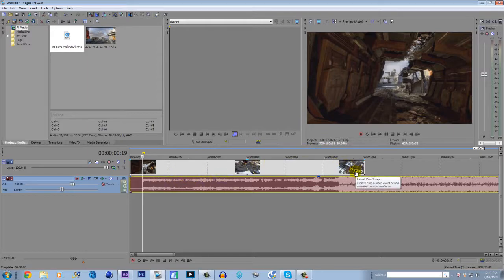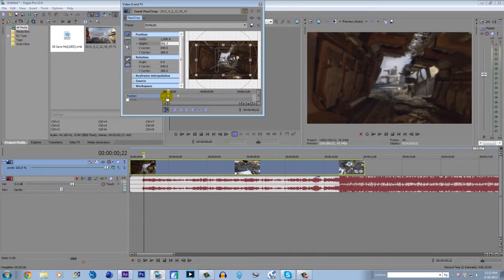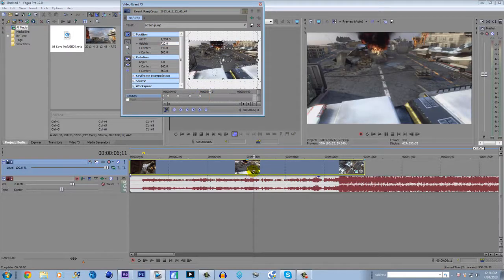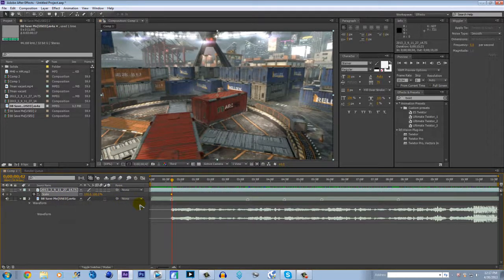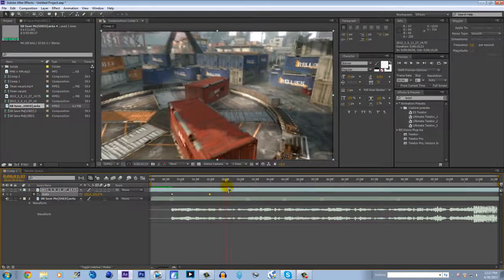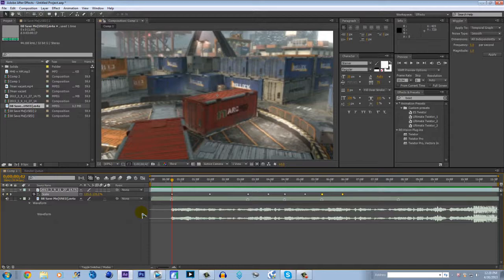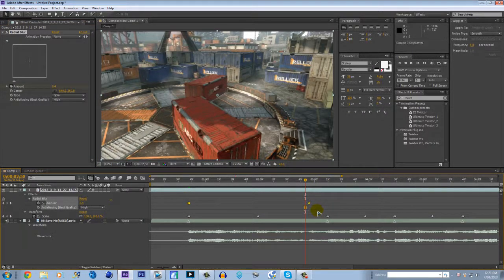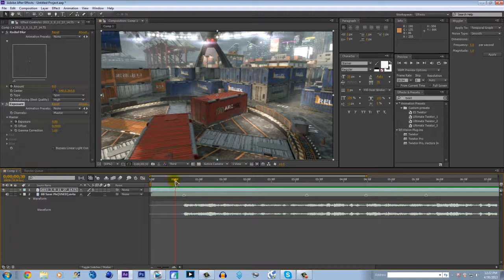How to screen pump and other variations in SV and AE // YrevzZ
Hit me up on skype if interested in me editing something for you: I_React

Go check out our clan channel and give some support for the hard work you will enjoy the videos i promise